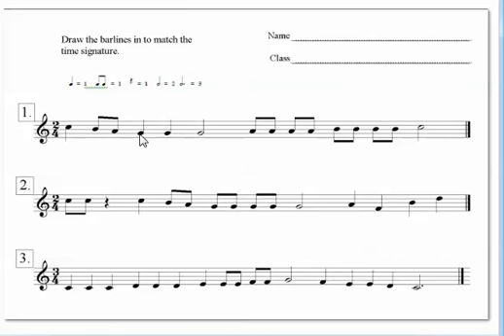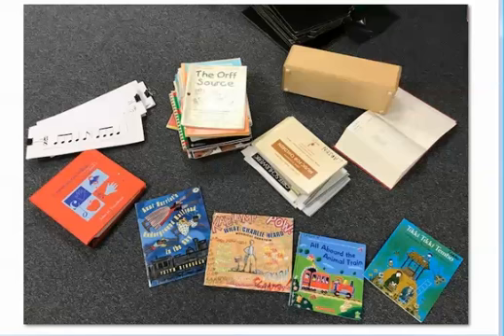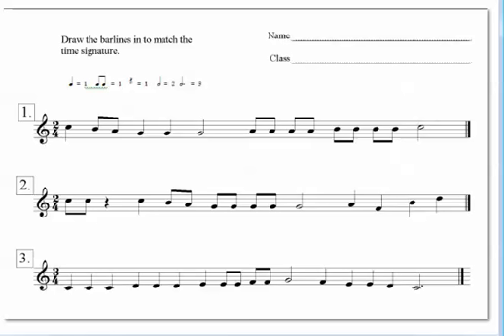Larsen - Planning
Here is a brief video that explains much of what goes into my lesson planning on a regular basis.